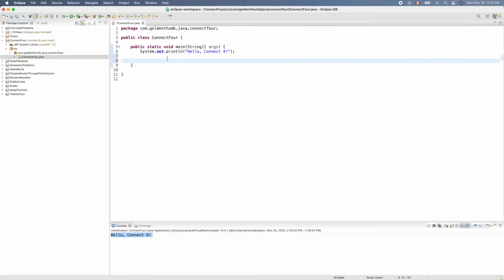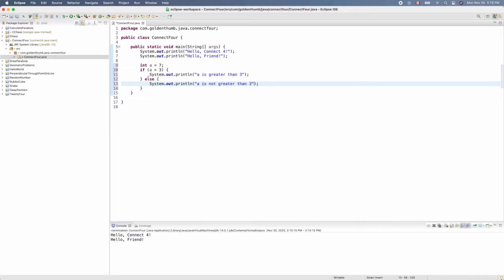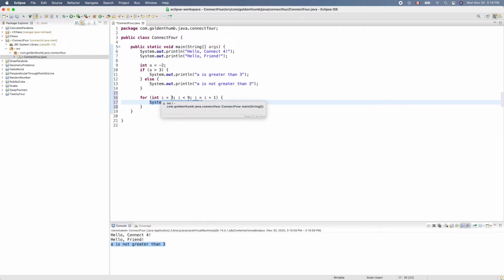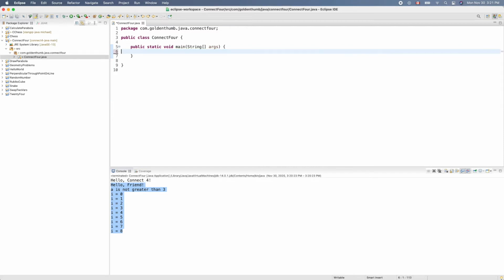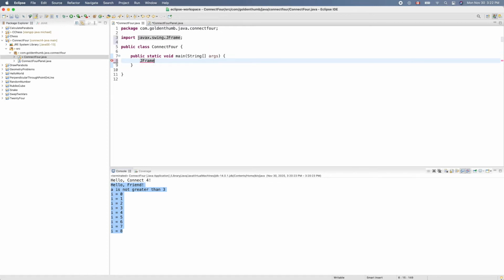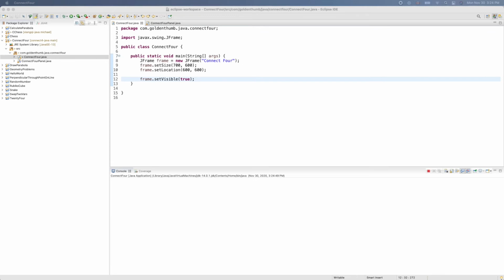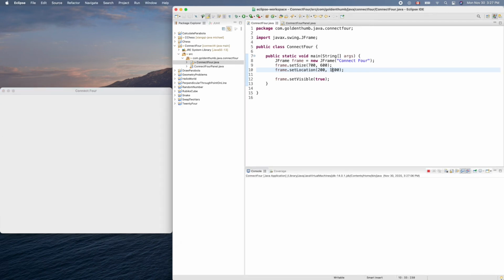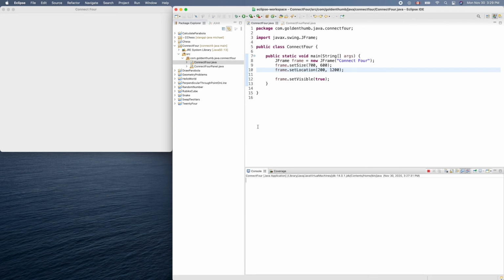JPBE002: Displaying a window with JFrame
JFrame frame = new JFrame("Connect Four");
frame.setSize(700, 600);
frame.setLocation(200, 1200);
frame.setVisible(true);